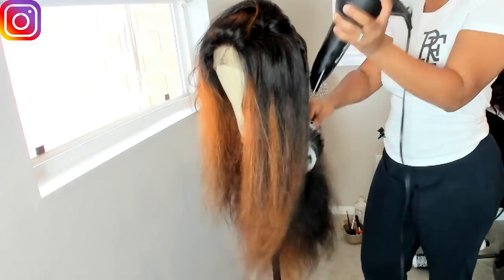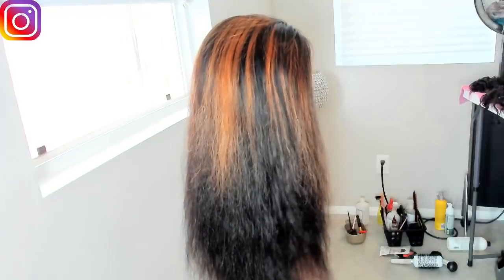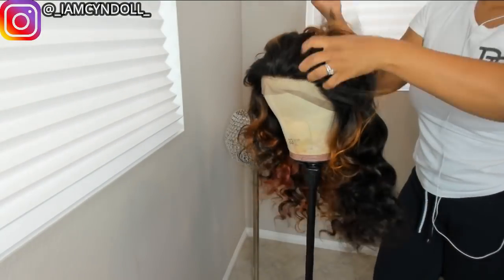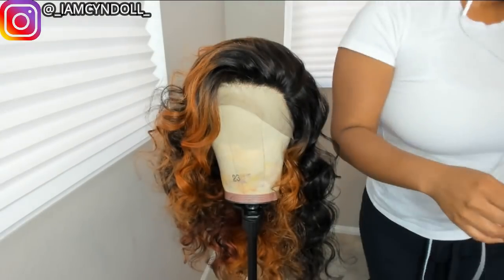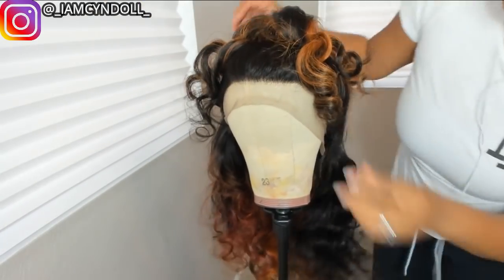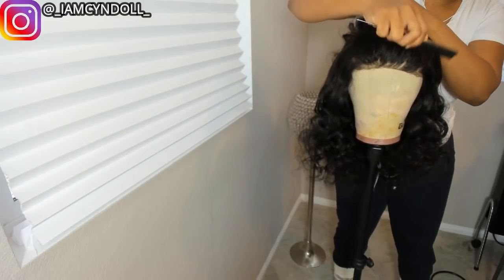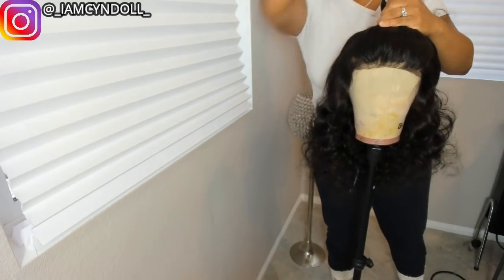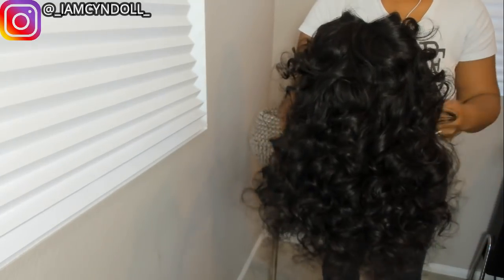Body Curls and Flexi Rods!!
🚨High Porosity E-Book

Low Porosity E Book!

🚨Stop ganging up on people! Where your hair how you want relaxed or natural!! Let’s talk as I relax my hair!

🚨🚨The first video!!! PART 1!!! Thank God YouTube has gotten rid of most of the negativity cause babyyy!😂😂😂💁🏽❤️❤️❤️

STOP USING RICE WATER! YOU ARE Poisoning YOURSELF SLOWLY!!!

How to round brush thick natural hair!

🚨 SILK PRESS ON NATURAL HAIR! LET'S GROW THIS DAMAGE OUT!

Watch the cut and finish!!!

🚨BLACK WOMEN WAKE UP!!🚨IF YOU THINK HEAT IS BAD OR YOU HAVEN’T PUT HEAT ON YOU HAIR IN YEARS WATCH THIS NOW!! 🚨🚨

All shampoo capes are from the one and only Breadwinnatees!! Her Instagram is @breadwinnatees tell her Cyn sent you!!!

Detox Scalp Scrub

Detox Scrub, Shampoo and Conditioner Trio! MUST HAVE!

 Detox and Deflect Shampoo

Detox and Deflect Conditioner

Revive Shampoo and Conditioner

Kenra Blow Out Spray

Kenra Platinum Hot Spray
Kenra Platinum Silkening Gloss

🚨🚨🚨MY NEW FULL VIP VENDOR LIST!!!

🚨🚨🚨NEW E-BOOK ALERT🚨🚨🙌🏾
How to find your purpose and kill the mental program that keeps you from teaching your fullest potential!!

How I made my first 100k!!! The E-Book where I give away all my editing,branding, and marketing secrets! The Plugs 🔌 are the best part! I’m giving out my complete vendor list in his course! One vendor goes for 45.00 alone but I’m giving them all for 30.00 plus soooo much more! I’m talking Lashes,VirginHair,Flat Irons,product line vendors and so much more! CHANGE YOUR LIFE!!

❤️❤️🙌🏾🚨🚨🚨Favorite roundbrush

🚨🚨All hot tools used in video can be purchased below👇🏽👇🏽

Products used: 💕Stimulating Silk Fusion Shampoo & Conditioner💕Silk Fusion Therapy💕Silk Fusion Polish💕Silk Nectar💕